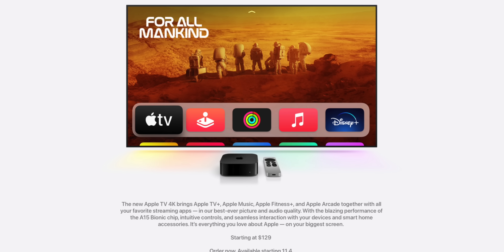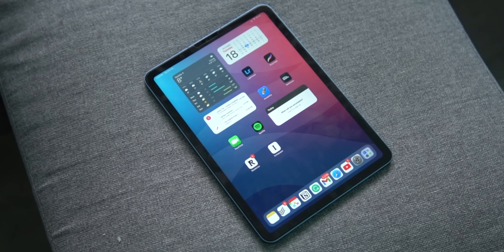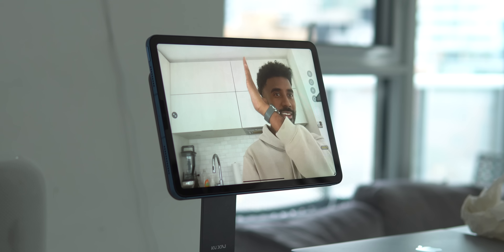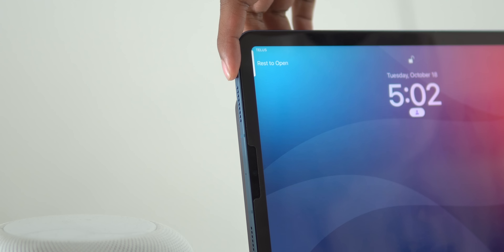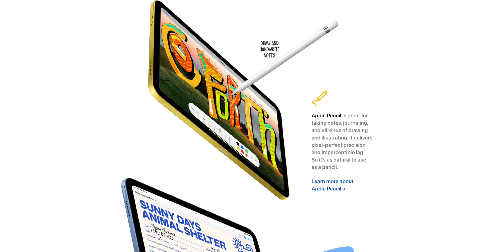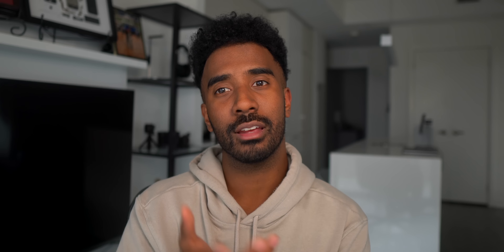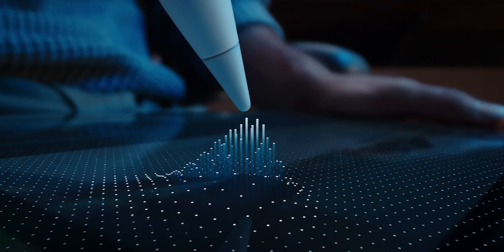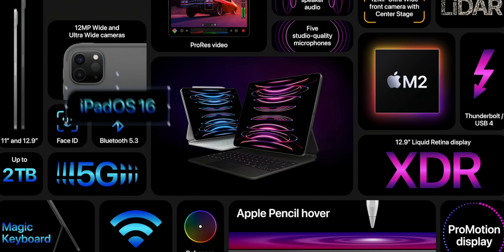Are The New iPads Worth It? (M2 iPad Pro & iPad 10)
Apple released the new M2 iPad Pro, a new A14 iPad 10, and a new Apple TV 4K powered by A15. These are my thoughts.